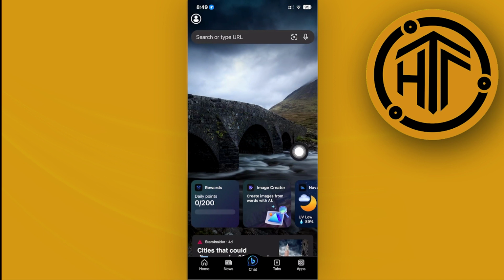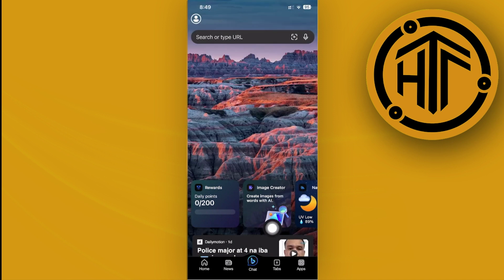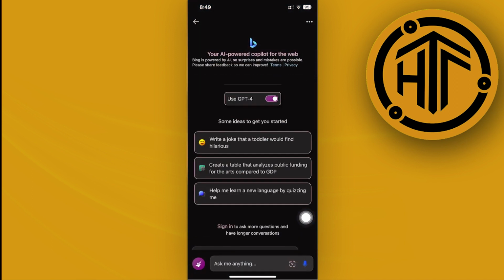How To Access ChatGPT 4 For Free (Great Tips)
In this video, you will learn how to use chatgpt 4 for free easily. Stay till the end of the video to find out how to get chatgpt 4 for free.

Did you learn how to use gpt 4 for free?

Do you want to see another video about a free chatgpt-4 tutorial2023?

Did you enjoy How To Access ChatGPT 4 For Free (Great Tips)? 👀❓